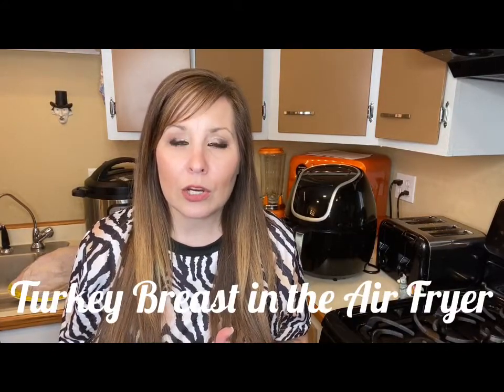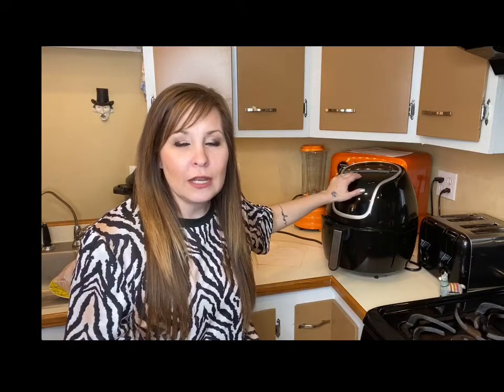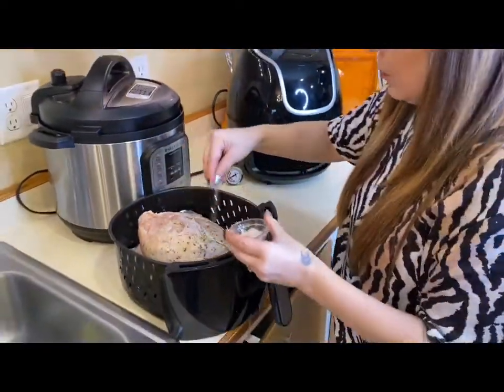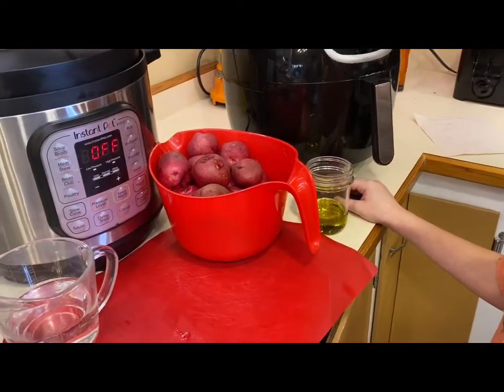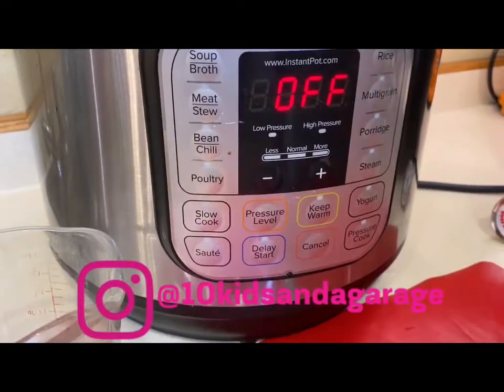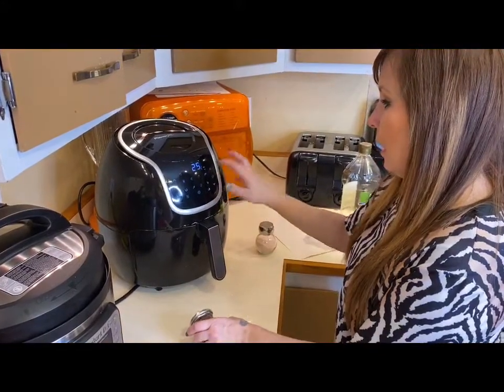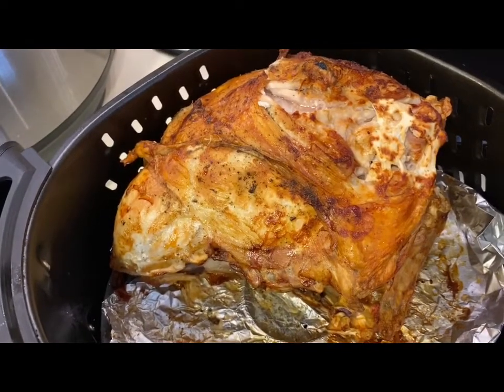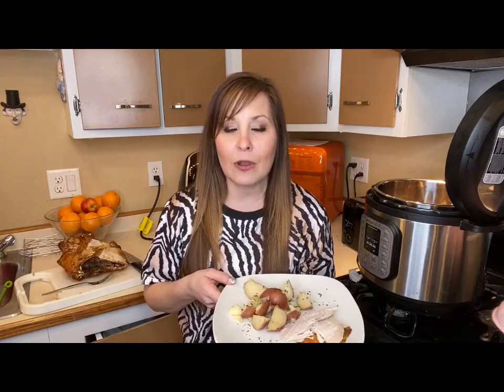Turkey Breast Recipe in the Air Fryer | Mom of 10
Turkey Breast and Red Potato Recipe
I hope you guys liked the added bonus video with the Red potato Instant Pot Recipe.

Turkey Breast in the Air Fryer Recipe
5 pound Turkey
Poultry Seasoning
Salt and Pepper
Olive oil
Preheat air fryer @360 until it reaches 360 degrees
Rub with olive oil on all sides
Season with poultry seasoning, salt, and pepper
Put in the air fryer on its side for 25 min
flip and cook for another 25 min
Use a meat thermometer and make sure the turkey reaches 160
If not cook for another 5 min
Red Potato Instant Pot Recipe
3 pounds red potato
1 tablespoon salt
1 tablespoon not necessary
Set your instant pot to Pressure Cook and cook for 8 min
make sure your instant pot is on seel
do a Quick release